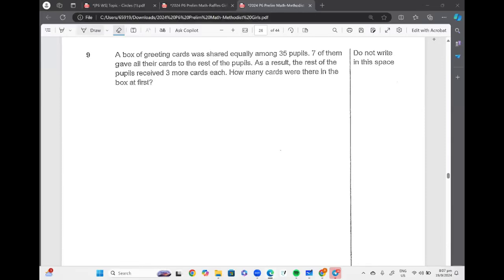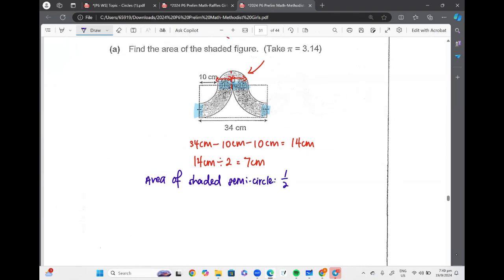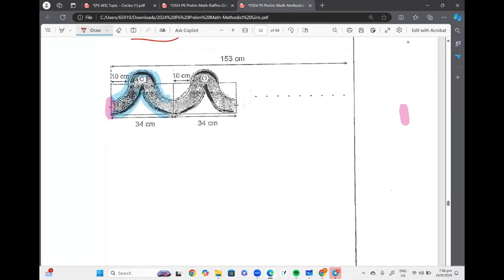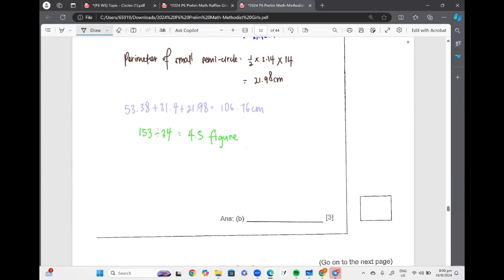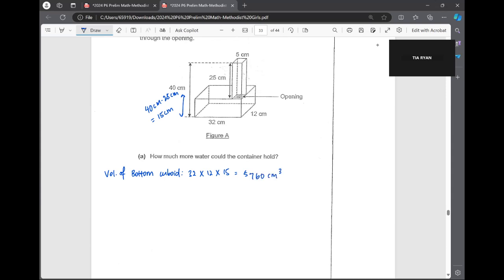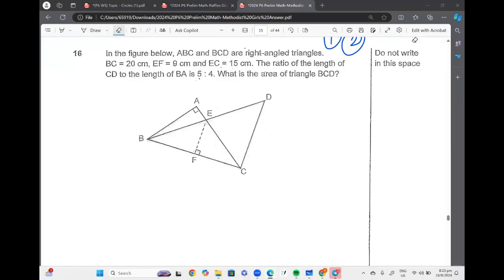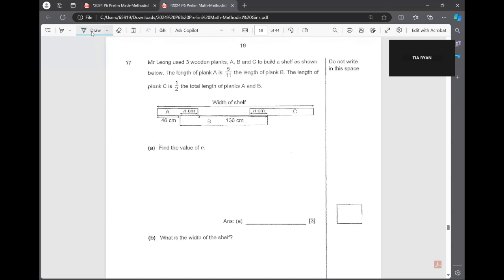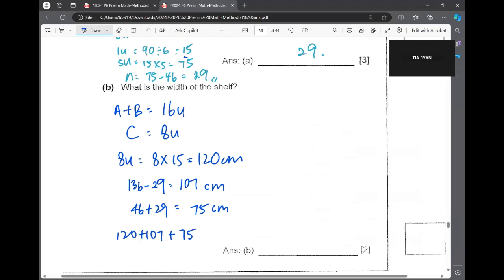P6 2024 MATH PRELIM METHODIST GIRLS' PAPER 2 - Watch This Before Your PSLE Math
Look out for more videos like this where we run through the different questions in the materials that we have used! In this video, we look at the questions from Paper 2 of P6 2024 METHODIST GIRLS’